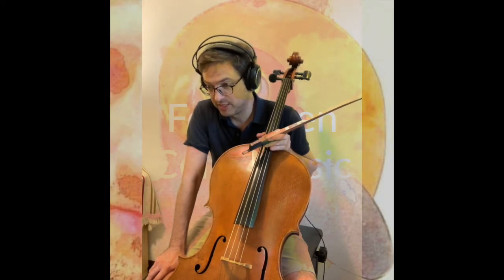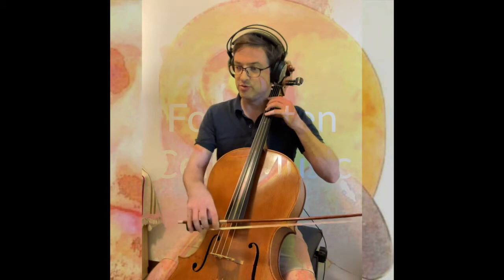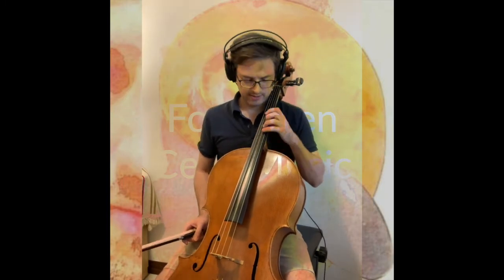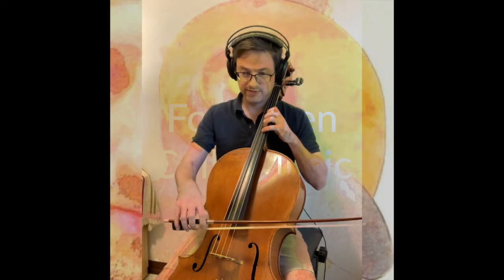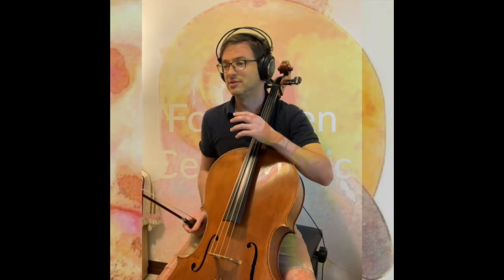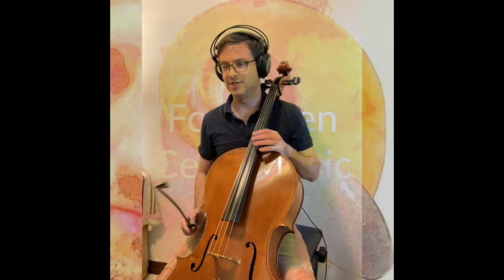Precursor to Cello music presentation and plug for Episode 28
This is slightly different from the Livestream version that is now edited down. I have included an EXCERPT from my podcast Episode 28 and a 4-cello version of a John Downland "Pavan"